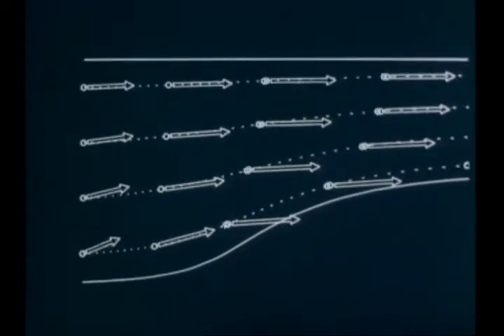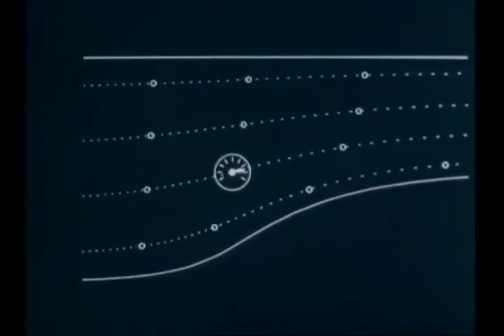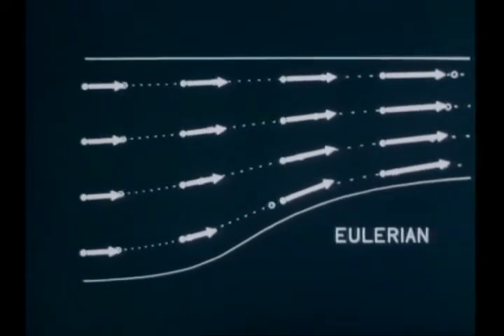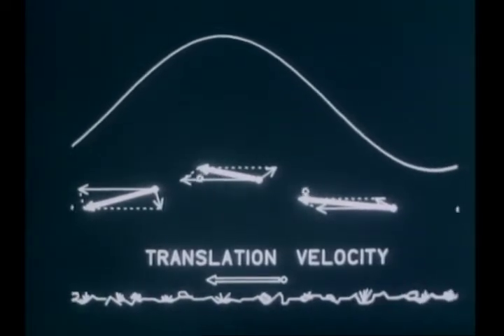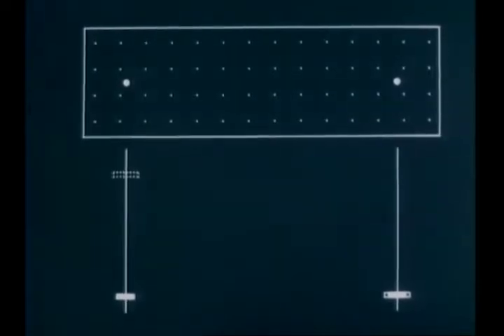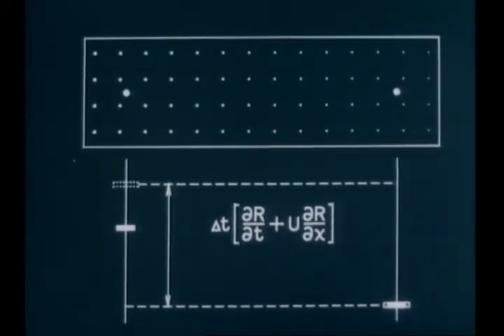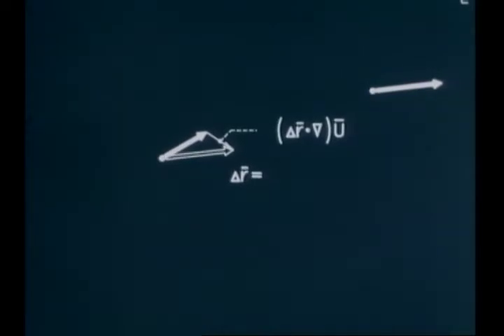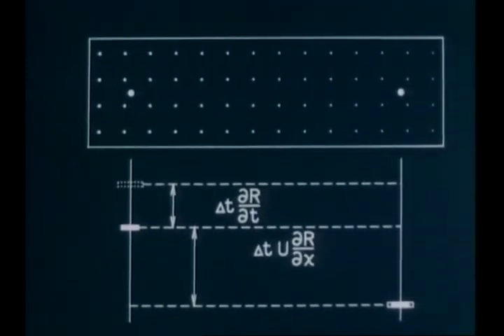Eulerian and Lagrangian Descriptions in Fluid Mechanics